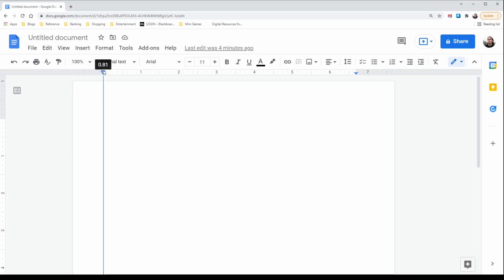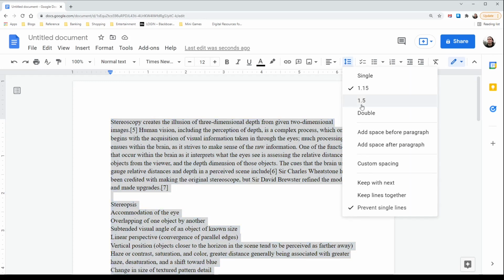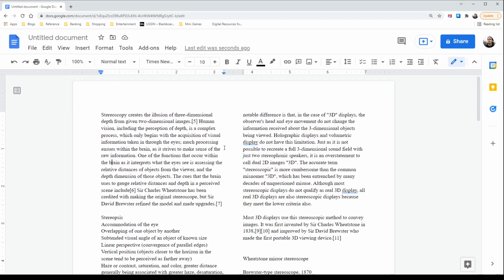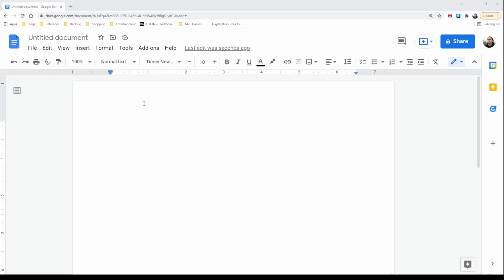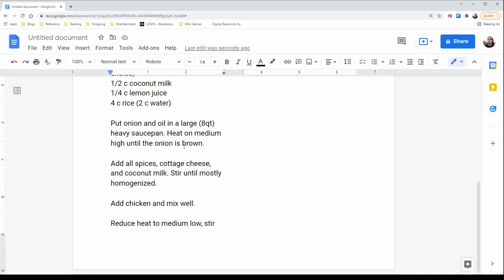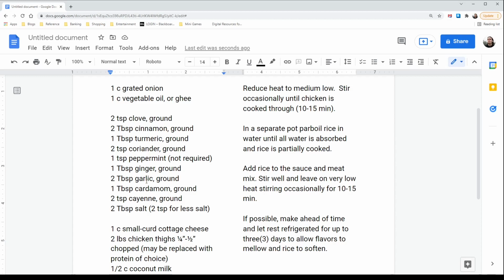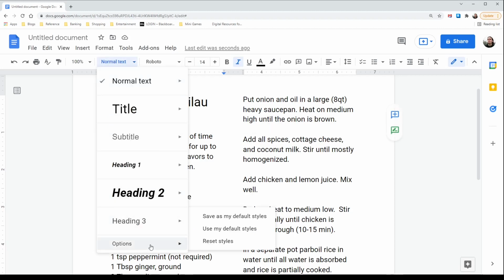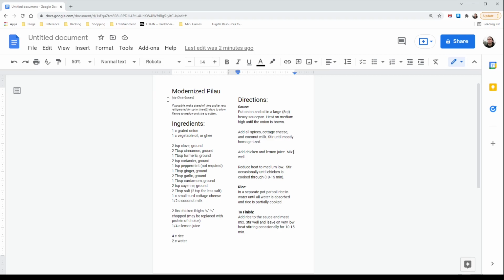Typography In google docs, and a follow along as I design a recipe card.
Intro to some of the fancy tools in google docs and how to use them to make a nice looking and functioning document without firing up "real" design software.

Follow along design process starts at about 26 min.